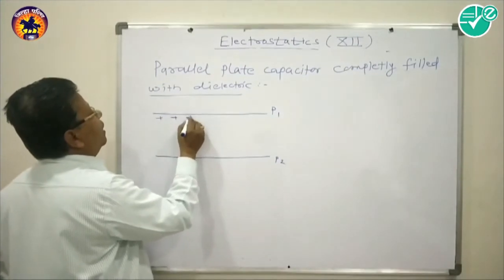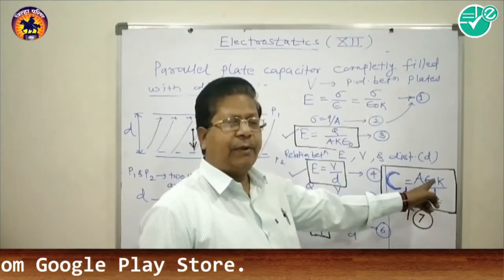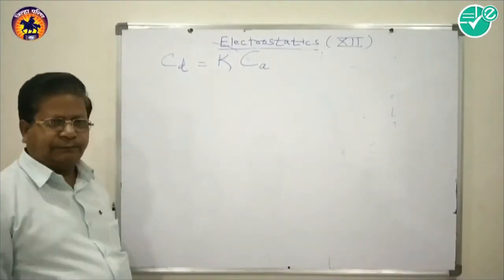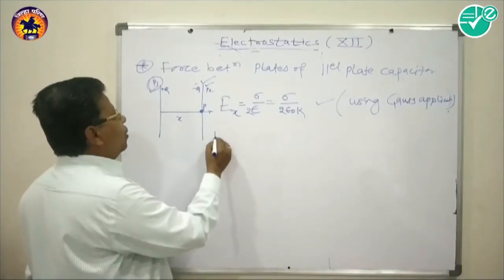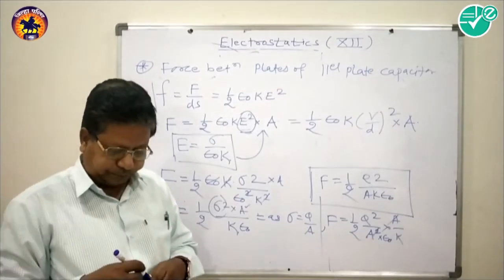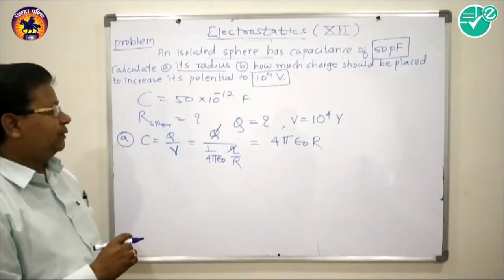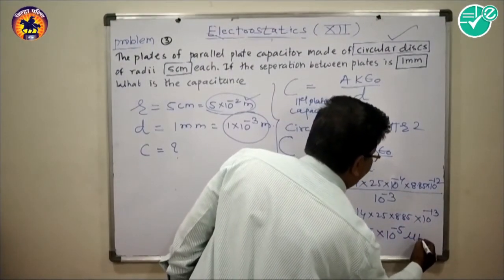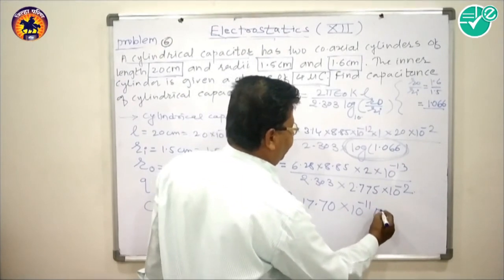Physics|Ch-10|Electrostatics|10 capacitor filled with dielectric|12th|K.K.Thakur